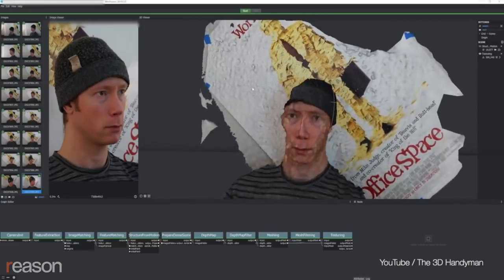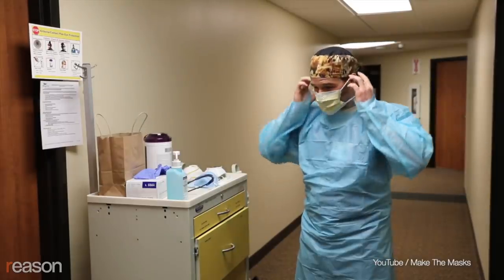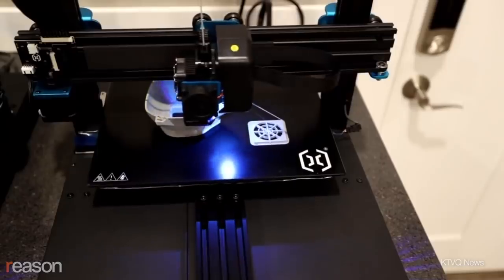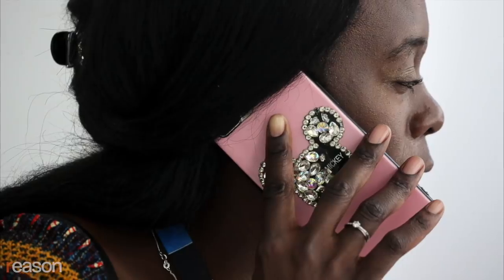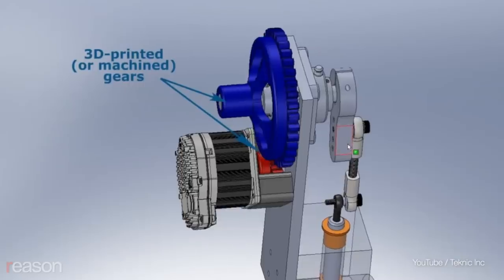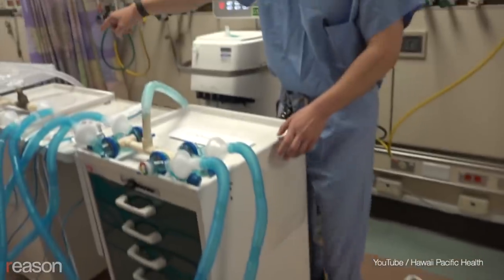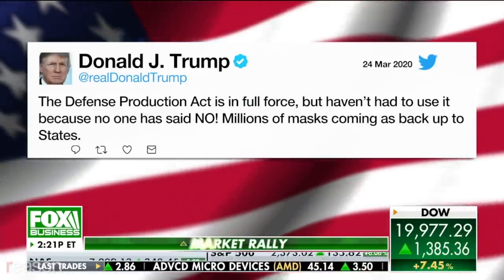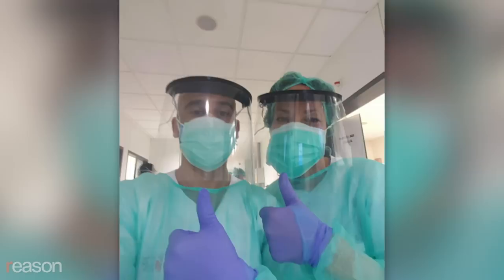Snorkel Respirators, 3D-Printed Masks, and Other Grassroots Efforts To Fight COVID-19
In response to COVID-19, scientists, technologists, craftsmen, and others are organizing in novel ways that could have a lasting impact on culture and society.

Reason is the planet's leading source of news, politics, and culture from a libertarian perspective. Go to reason.com for a point of view you won't get from legacy media and old left-right opinion magazines.

They're sewing face masks, 3D-printing ventilator valves, converting snorkeling gear into respirators, and crowdsourcing research into diagnosis and treatment. In response to the COVID-19 pandemic, all across the world people who are locked in their homes are still organizing in novel ways that may have a lasting impact on culture and society well after this crisis fades.

In communities around the globe, people are pooling resources and providing assistance to neighbors in need—a throwback to the mutual aid societies that acted as a social safety net before the rise of the welfare state.

They're relying on shared documents like the Coronavirus Tech Handbook, which started out as a one-page shared Google Doc just weeks ago and has grown into one of the largest and most widely used online libraries of tools in the fight against the virus. The internationally crowdsourced compilation of tips, guidelines, and resources has thousands of users and active projects.

As the severe shortage of personal protective equipment became apparent, home sewing networks sprung into action to make improvised face masks. Schools, businesses, and hobbyists have turned their 3D printers into micro-factories for medical equipment. A team out of Massachusetts Institute of Technology recently released specs for a $100 mechanical ventilator, and technologists around the world are building on each other's open-source data and plans. Other DIYers are developing diagnostic tools that require no physical testing kits, such as by analyzing voice samples that people record on their phones.

The 2020s may be off to a rough start, but efforts such as these show the potential for technology and human ingenuity to empower individuals in the coming decade, even when they're sitting on their couches.

Produced, written, and edited by Justin Monticello

Photos: Jo Prusa posing in 3D-printed face shield, Jo Prusa; 3D-printed face shield, Stratasys; 3D-printed door handles and PEEP masks, Materialise; 3D-printed valves, Cristian Fracassi; 3D-printed respirators, CIIRC; 3D-printed test swabs, Formlabs; 3D-printed Charlotte/other valves, CRP Technology; 3D-printed adapter, Northwell Health; 3D printers at Cochin hospital, BONE3D; Stopgap Face Mask, 3D Systems; Isinnova posing with valves, Isinnova; Photocentric 3D-printed valves, Photocentric; Face mask in 3D printer, Roboze; St. Barnabas face shields, iMakr; BCN3D face shields, BCN3D; VESper ventilation expansion splitter, Prisma Health; Manual ventilator converted to automatic, UC San Diego; AON3D printing face shields, McGill University; Leitat field respirator, IAM3DHUB; Fast Radius face shield, Fast Radius; Mutual aid in Milan (3), Claudio Furlan/ZUMA Press/Newscom; Mutual aid in St. Petersburg, Alexander Demianchuk/ZUMA Press/Newscom; Mutual aid in Moscow (2), Vyacheslav Prokofyev/ZUMA Press/Newscom; Man using phone in Ethiopia, Caro / Trappe/Newscom; Man using phone in Algeria, Oscar Carrascosa Martinez/Westend61 GmbH/Newscom; Man on couch, Jo Kirchherr/Westend61 GmbH/Newscom; Woman on couch, VITTA GALLERY/Westend61 GmbH/Newscom; Man in mask on phone in Lima, SOPA Images/Miguel Angel Valero / SOPA Image/Newscom; Homeless man using phone in Pasadena, Keith Birmingham/ZUMA Press/Newscom; Girl using phone in Nairobi, Donwilson Odhiambo / SOPA Images/Newscom; Woman on phone in Sochi, Vladimir Smirnov/TASS/Sipa USA/Newscom; Woman on phone in Changchun, Wang Haofei Xinhua News Agency/Newscom; Woman on phone in Ethiopia, Caro / Trappe/Newscom.